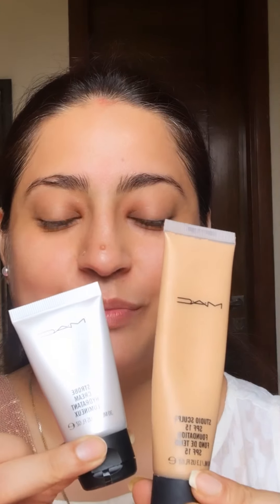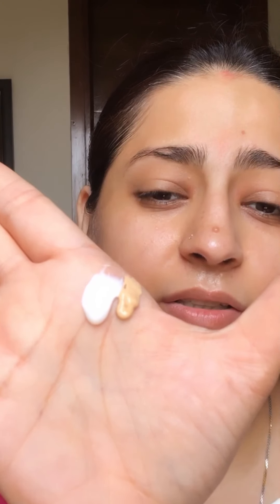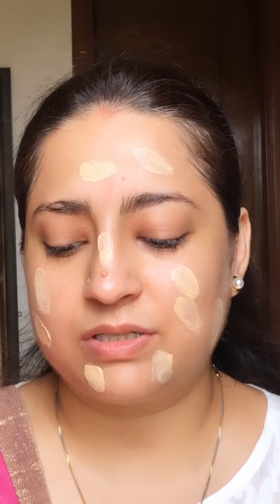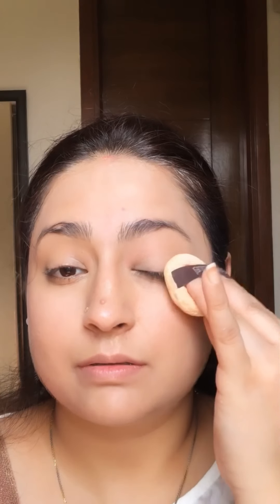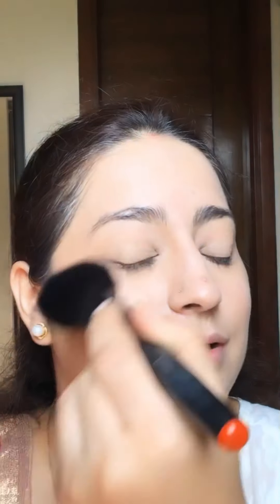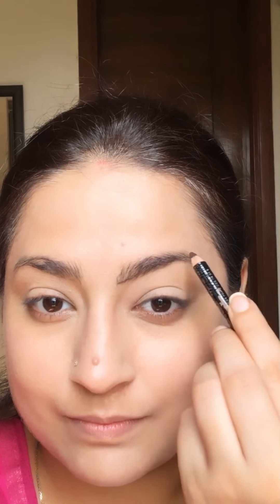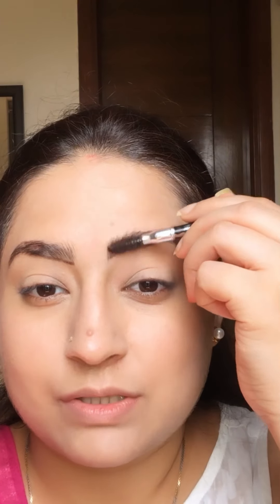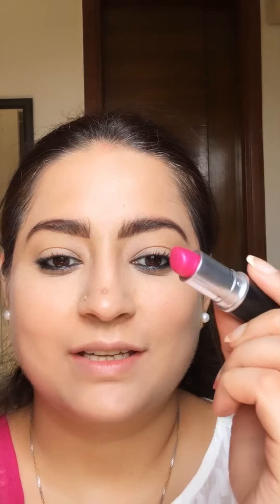Minimal Navratri/festive makeup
This look is less time consuming & minimal to carry on any festival.
Makeup used💄👇🏻
Strobing cream & foundation - MAC
Concealer - tarte shapetape
Face powder - MAC
Eye brow pencil - Colorbar chestnut 001
Mascara - maybelline hypercurl
Eyelash curler - vega
Makeup fixer - NYX matte finish
Lipstick - MAC ( show orchid amplified)
Eye kohl - MAC